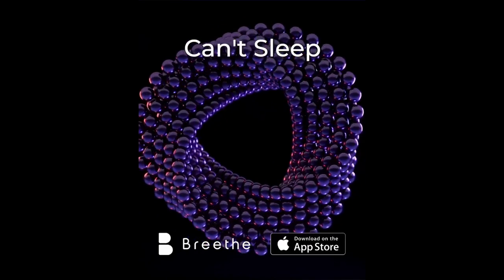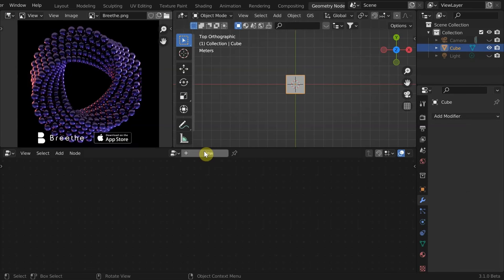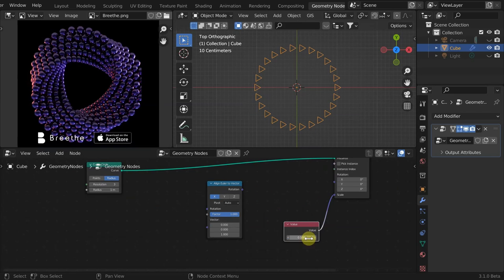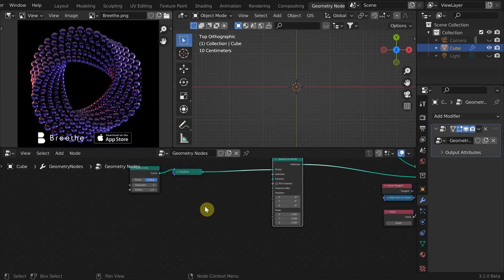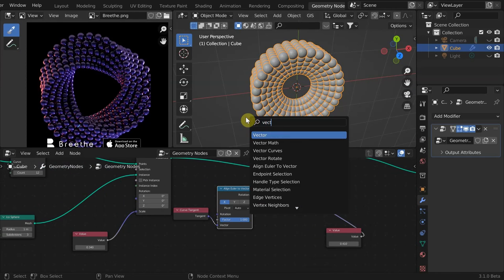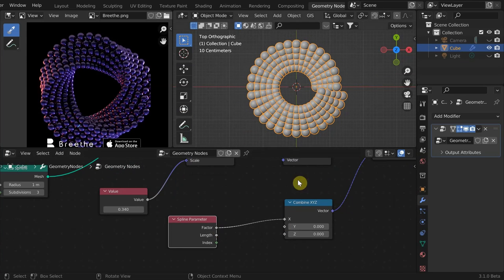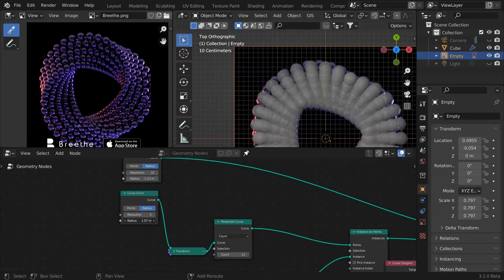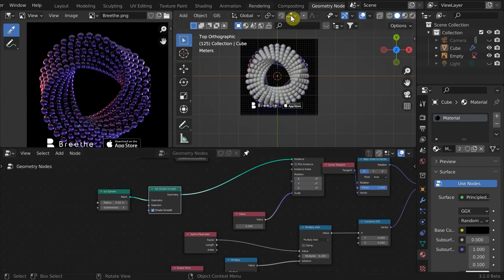Satisfying Looping Animation | Blender Geo-Nodes Tutorial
Recreating 3D animation from breethe app using blender geometry nodes. Blender version 3.1.

If you liked this video, please help this small channel grow by donating using this link:

Special nodes used - Spline Parameter, Align Euler to Vector, Resample Curve, Screen Time.